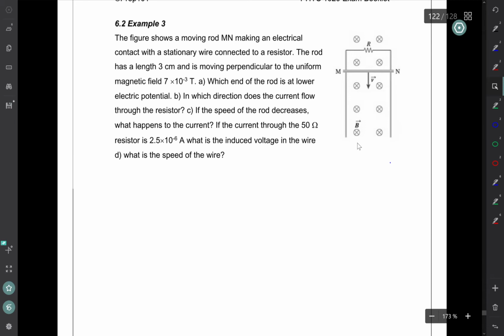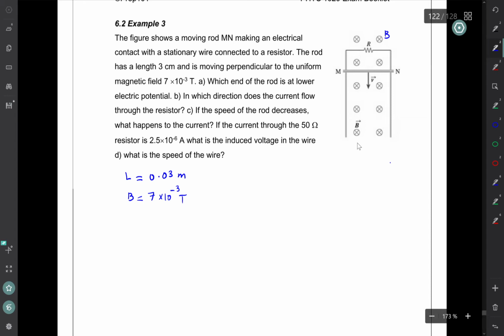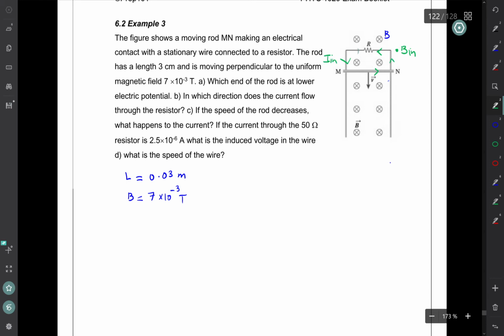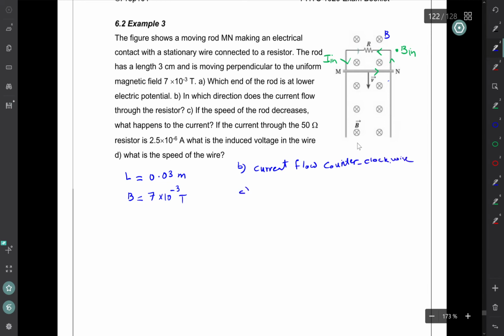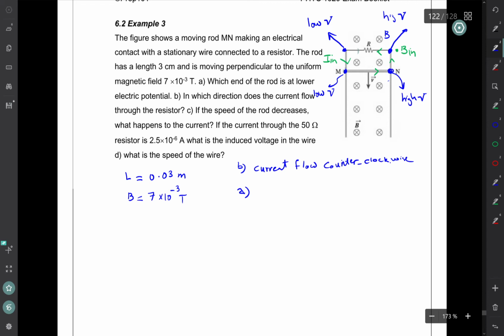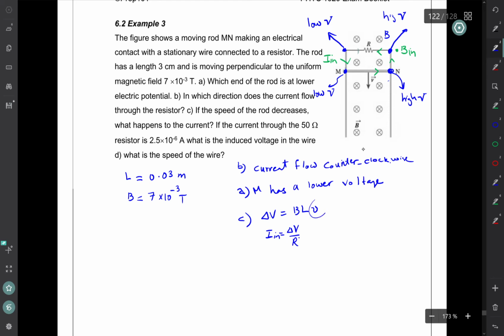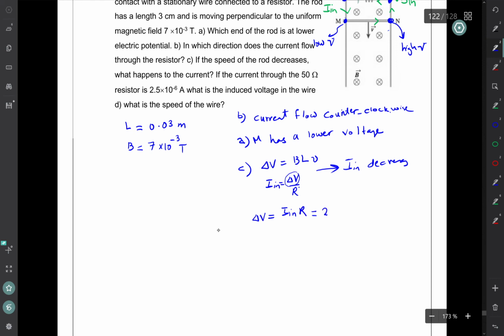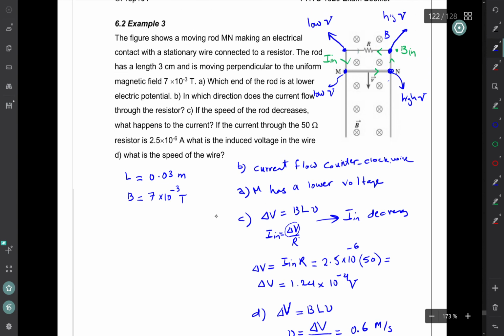Example#1 on induced voltage (Faraday's Law)